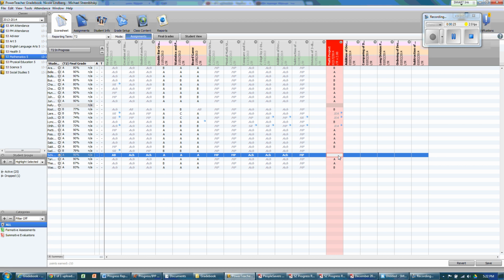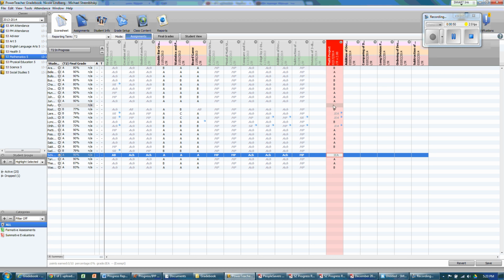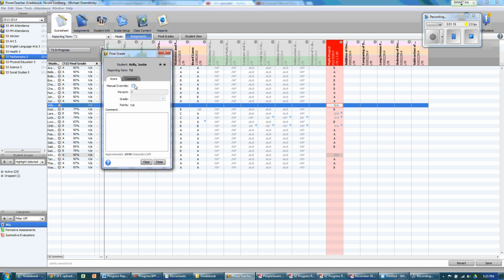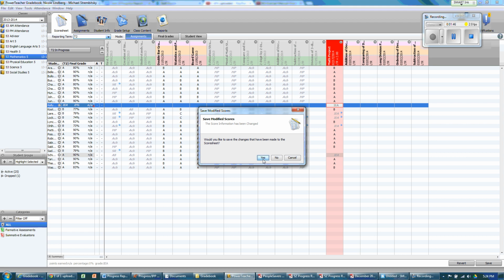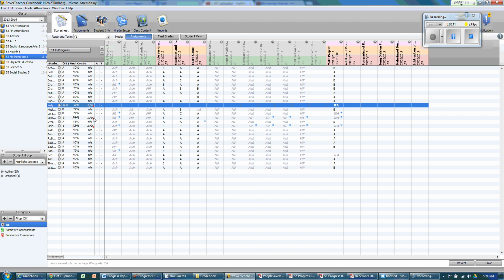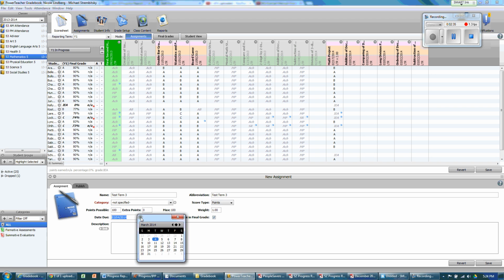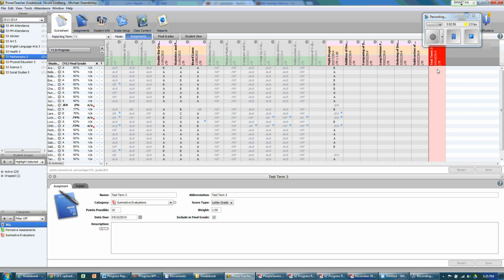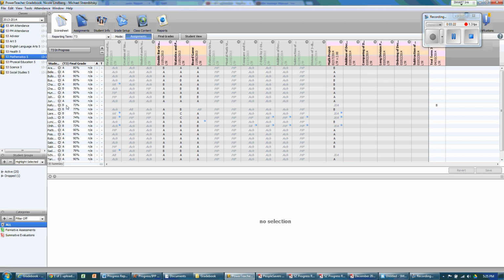IEA Override and Exempt